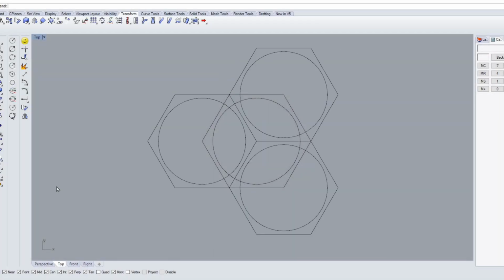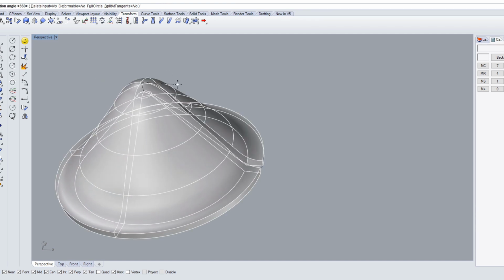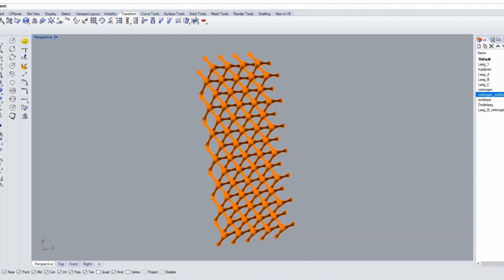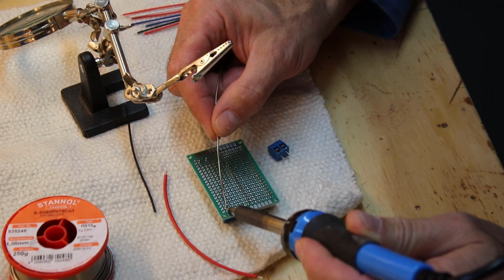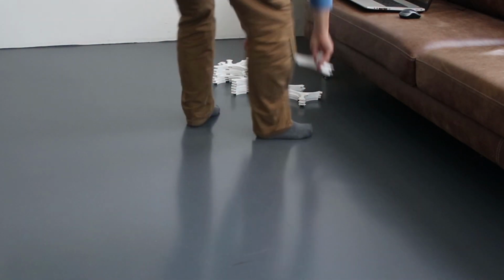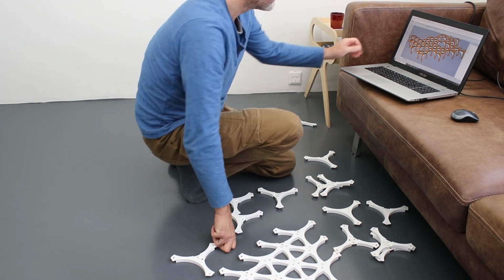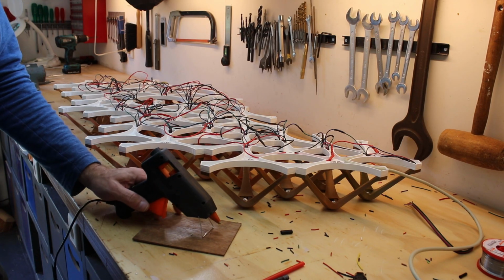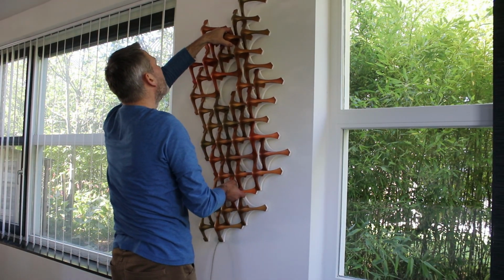Triangulated hexagon wall lamp | made with Prusa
In this video I show you how I made this triangulated hexagon wall lamp with a Prusa printer i3 MK3s and NeoPixel leds.

I printed this triangulated hexagon lamp with Silk PLA Rainbow Steampunk from Eryone. The white base frame is just standard white PLA.

PLA is a bio based plastic.

The scarf that is on the mannequin shown in the first minute of the video is made by my lovely wife. You can see more of her hand made scarfs

For some of my projects, when using a laser cutter or CNC router, I go to my local makerspace/fablab 'de Kaasfabriek' (cheese factory) which is located in Alkmaar, The Netherlands.